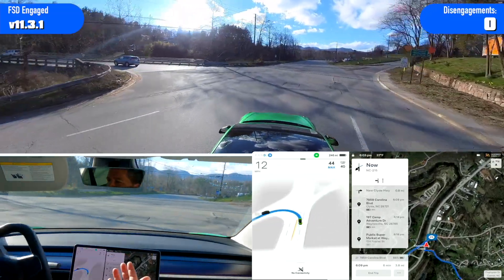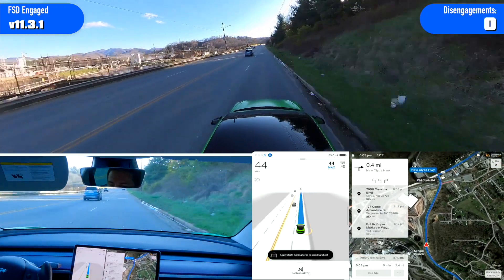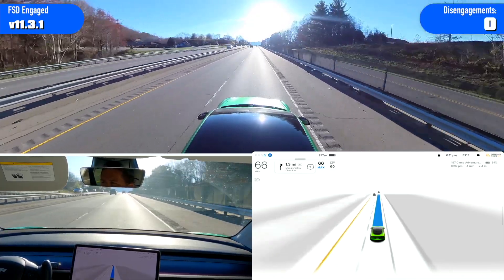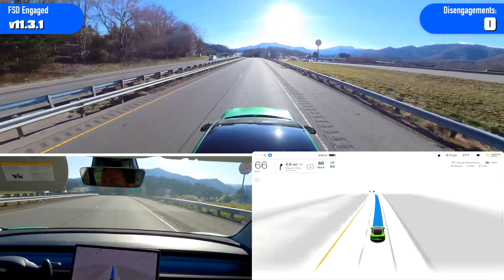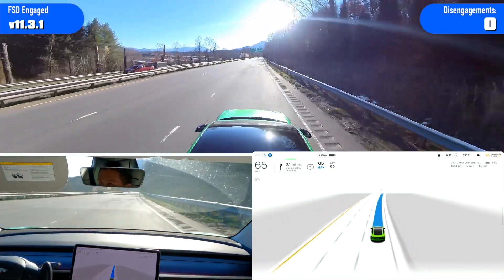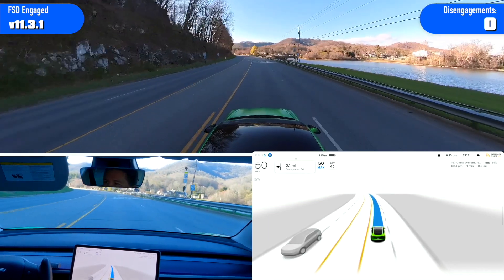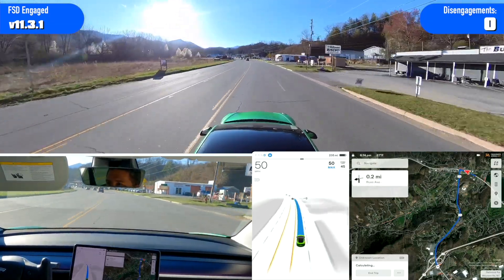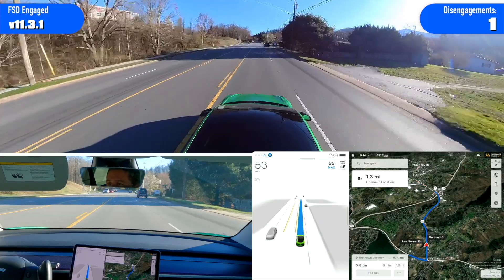Tesla FSD Beta 11.3.1 - great drive and almost zero disengagements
Just one disengagement and that may have been due to delayed routing issues